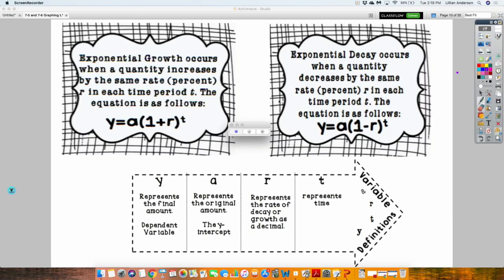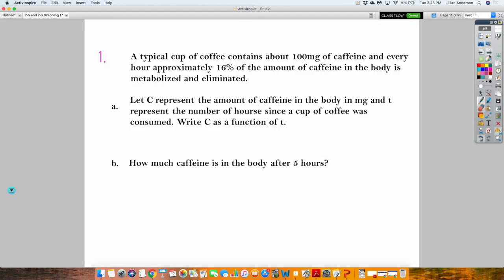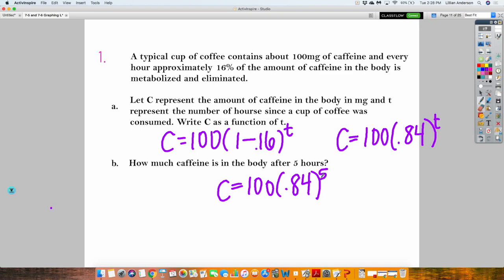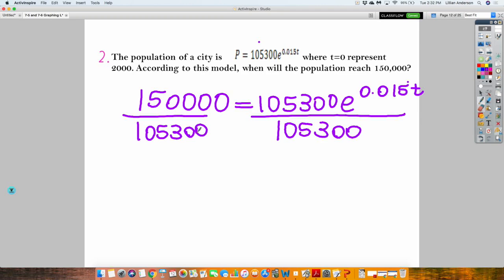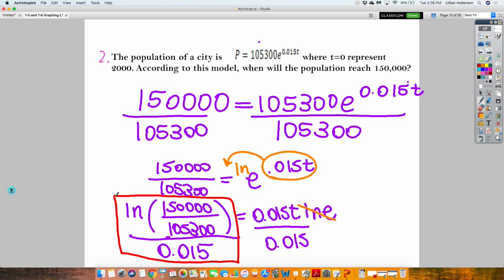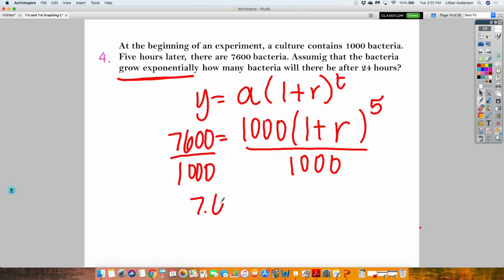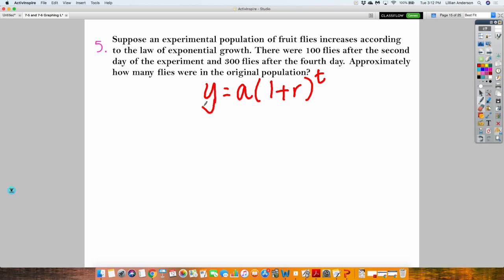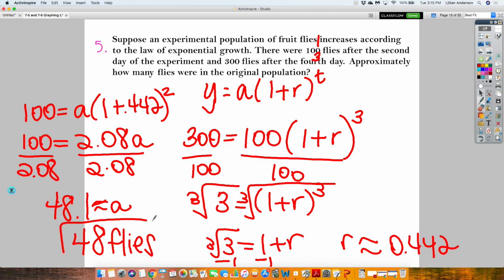7-6 Applications of Exponential Growth and Decay